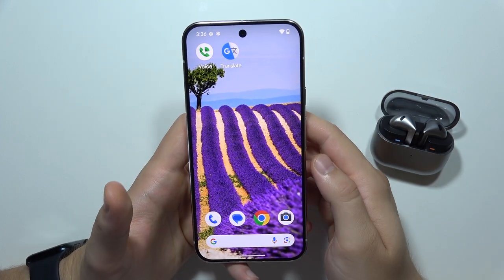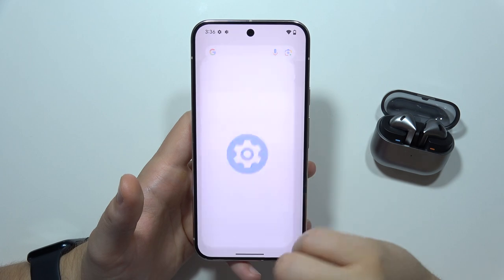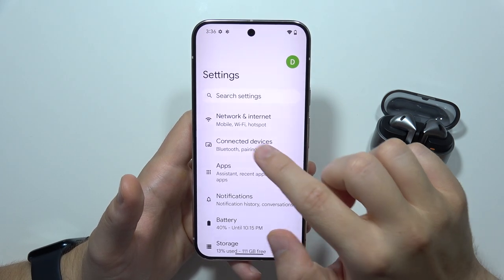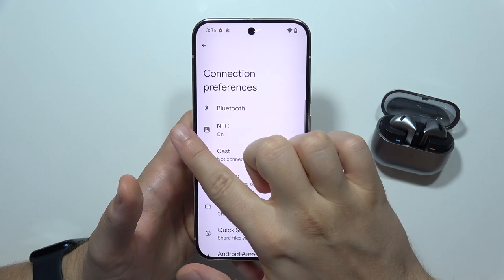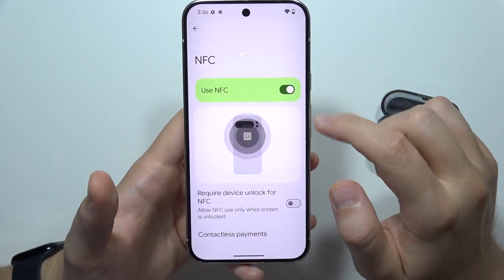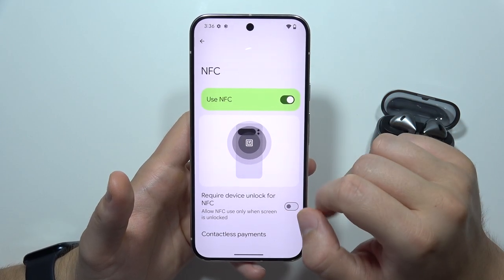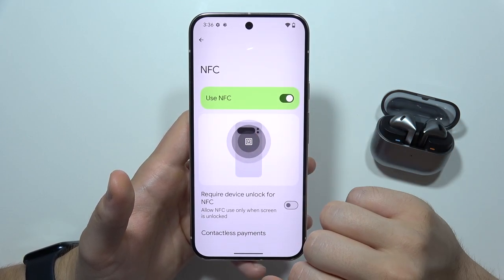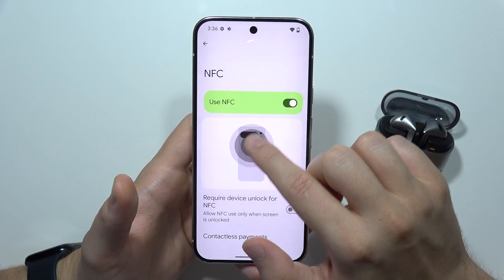Google Pixel 9: NFC Turn On/Off Tutorial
Need to turn NFC on or off on your Google Pixel 9? This tutorial walks you through the simple steps to enable or disable NFC on your device. Follow along as we guide you through the settings to manage your NFC functionality with ease.

I'll do my best to respond quickly and help you out.